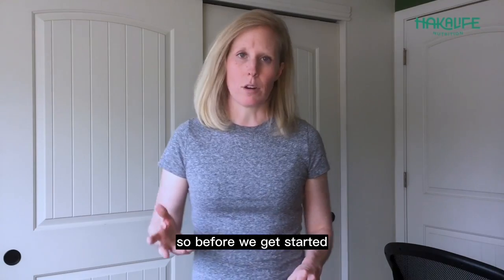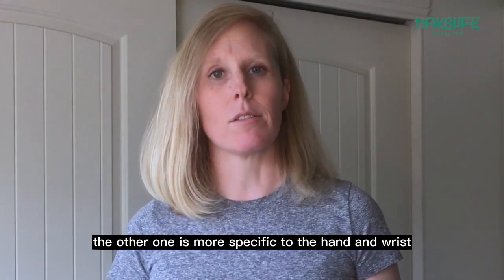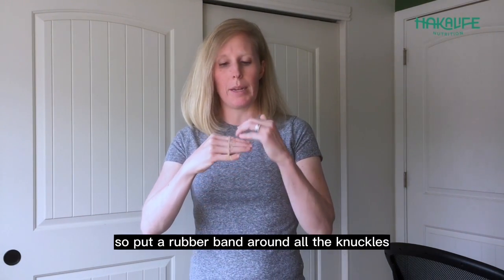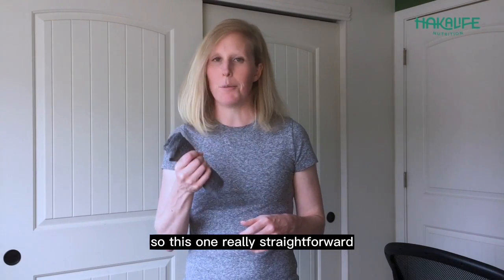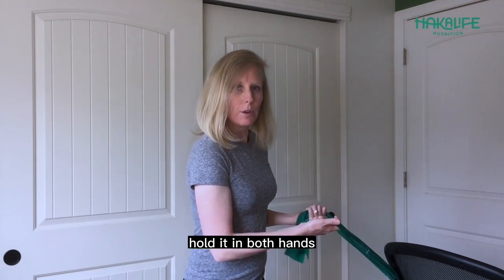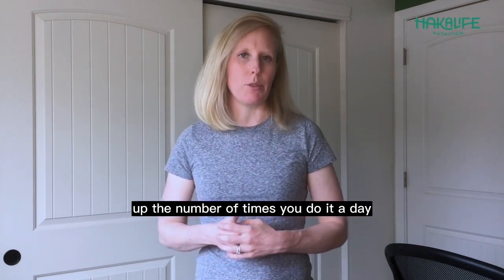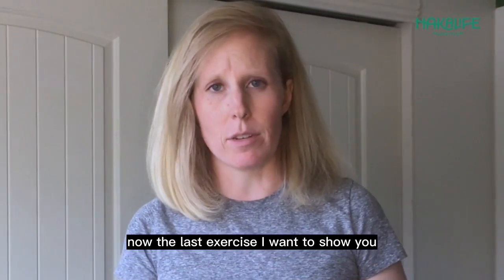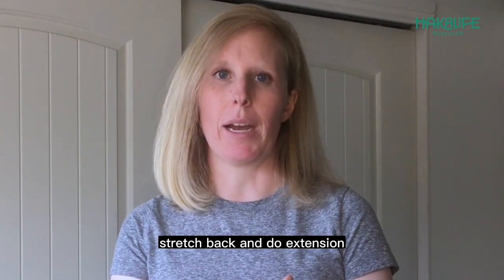Hand & Wrist Arthritis Exercises | Improve Mobility and Strength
Welcome to Haka Life with Dr. Julianne! In this video, we will guide you through a series of exercises to help manage hand and wrist arthritis, improving mobility and strength. Whether you're experiencing discomfort, stiffness, or reduced grip strength, these exercises can relieve and enhance your daily activities.

To follow along, gather the following items: a new rubber band (to avoid snapping), a face/hand towel, and a resistance band, book, or milk jug (something with weight).

- Timestamps
00:00 - Introduction
00:11 -  The importance of maintaining mobility
00:40 - Things needed
01:19 - "Motion Is Lotion" - Keep moving!
02:13 - Side & Back of Thumb Stretch
03:24 - Grip Strength Exercise
04:20 - Elbows back and Squeeze Exercise
05:20 - Understanding the connection between wrists and shoulders
05:45 - Alternative exercise without a resistance band
06:26 - Finger Extension exercise to improve flexibility

For more valuable content, including video tutorials on hand and wrist arthritis stretches and exercises, visit HakaLife.com. You can find the specific video tutorial

If you are experiencing joint pain, Green Lipped Mussel Oil may be an amazing natural supplement to try! You can get an amazing intro offer